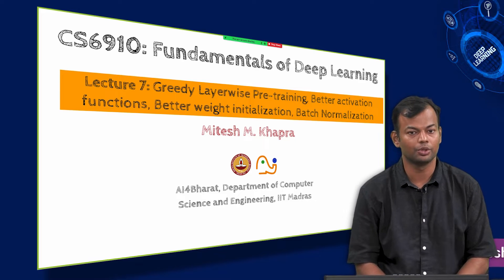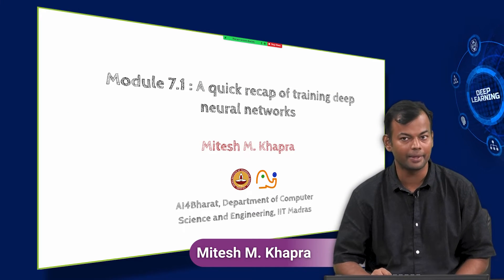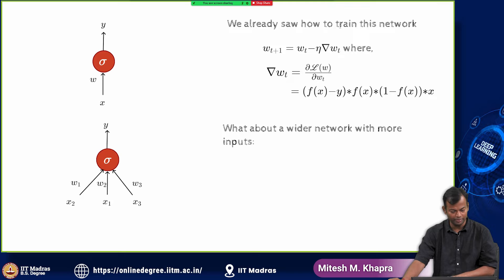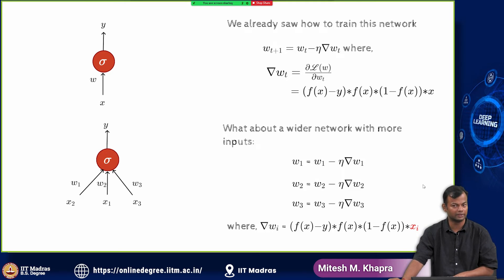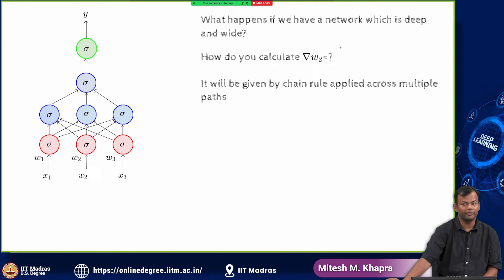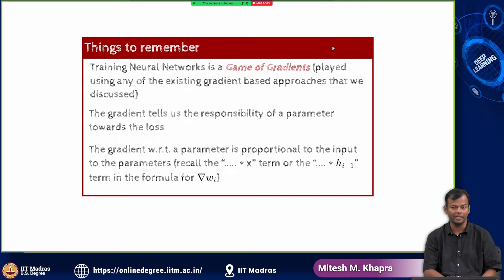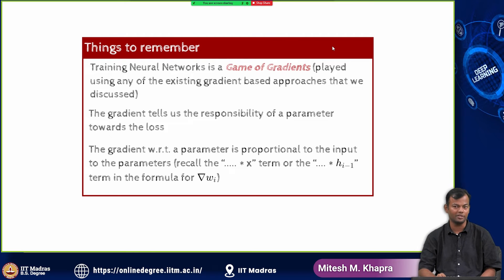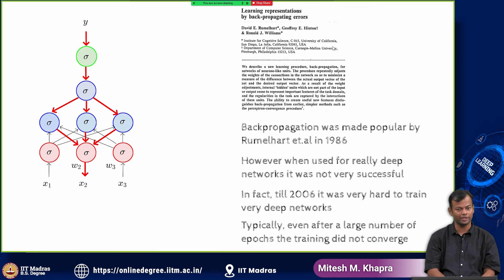Deep Learning revival